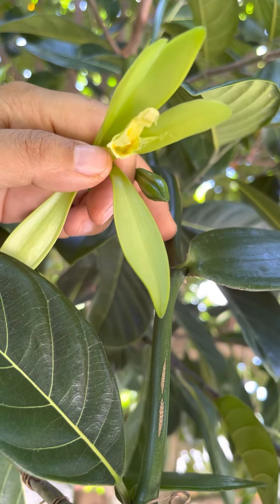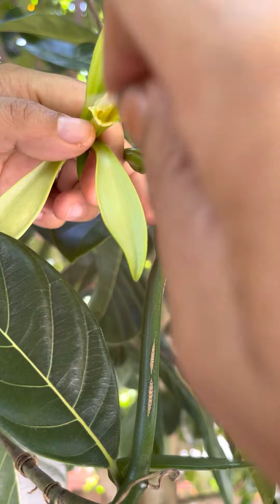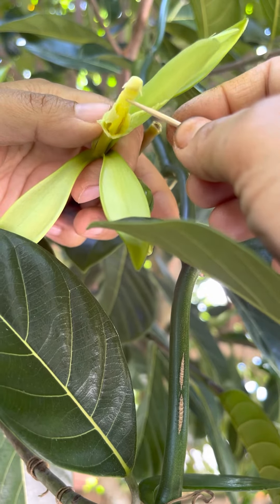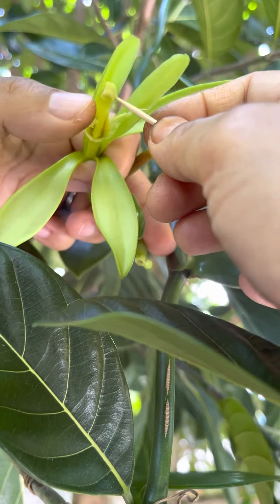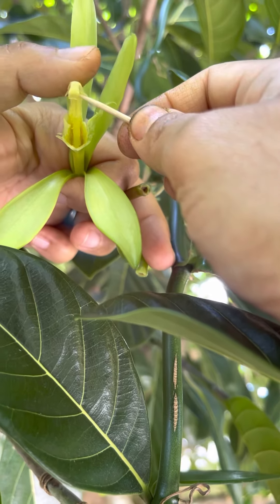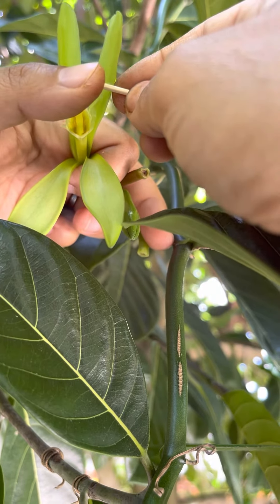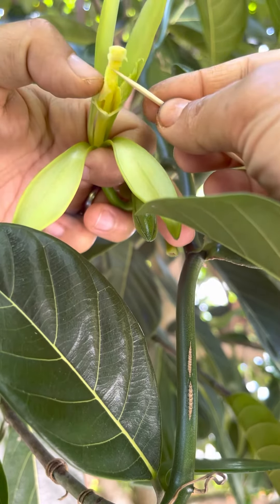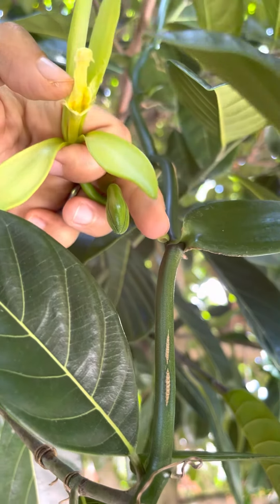Hand pollinating vanilla orchid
Using tip of toothpick to lift the rostellum flap under the anther (which carries the pollen) over it. Then give it a gentle squeeze and you're done!